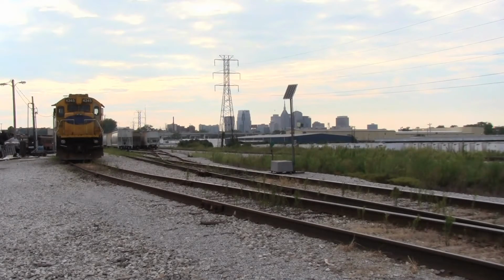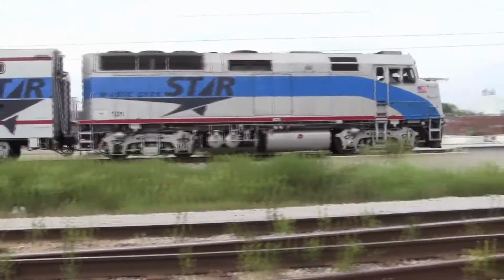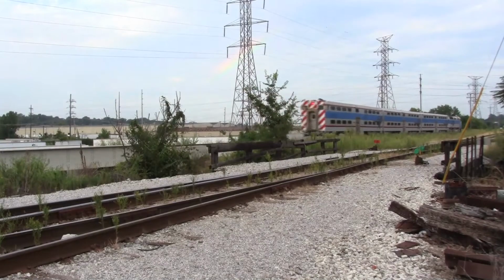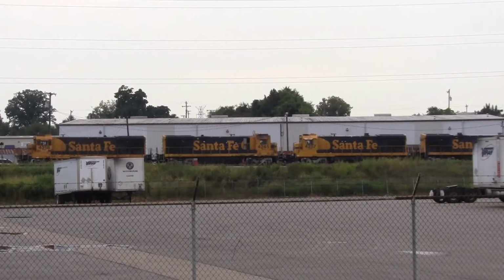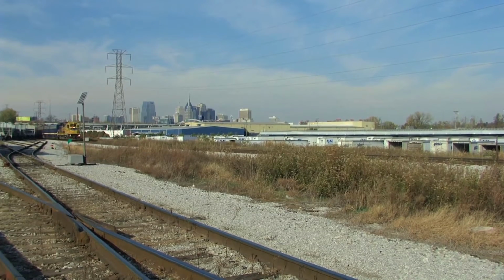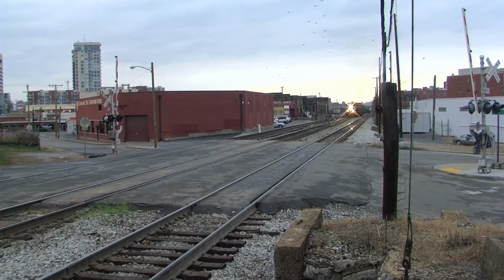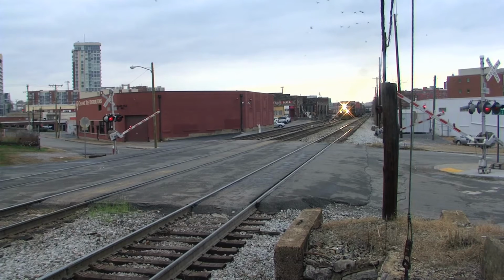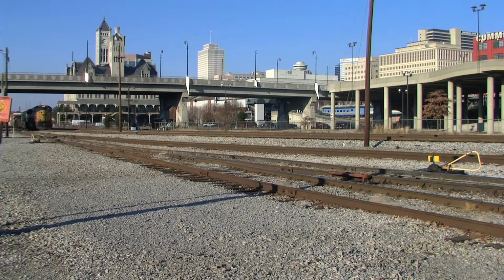Music City Rails - Nashville Trains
Welcome to Nashville, Tennessee (Music City USA). Most people associate Nashville as the country music capital of the world, but it is also known for World Class Entertainment, Great Football, Stunning Architecture, and Yes...TRAINS.

From the High Definition Camera of Thomas McEwen we capture the sights and sounds of locomotive power thundering through Nashville, Tennessee.

Shot in stunning high definition Video, we take you on a tour around music city to show you train hot spots and big diesels roaring through on their way to destinations around the U.S.A. So, sit back as we observe trains running north, south, east, and west in Music City Rails.

Dolby Digital 5.1 Surround